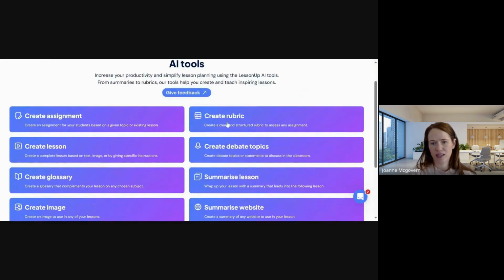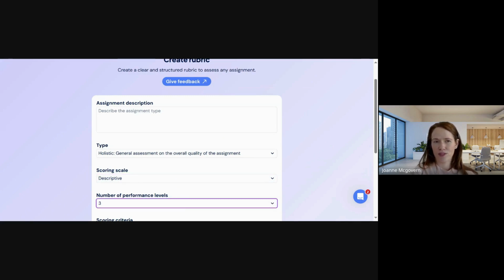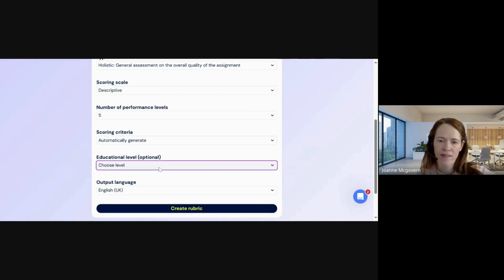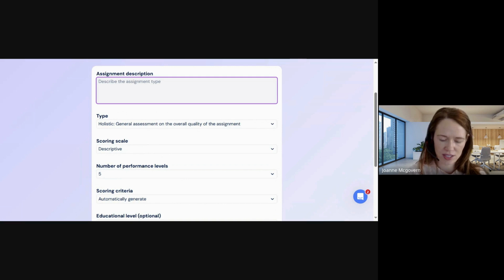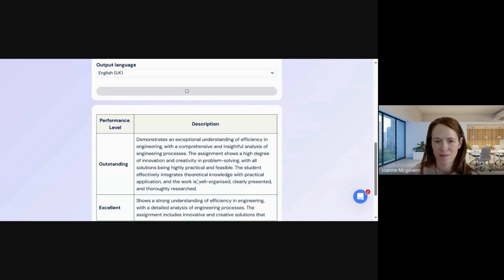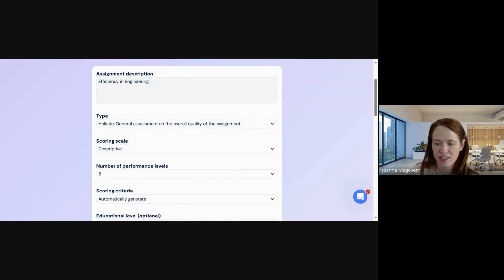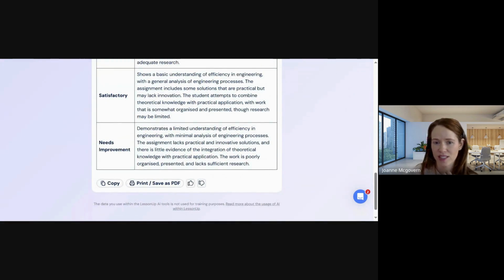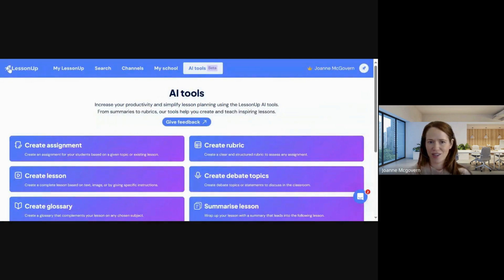How to Create a Rubric with the LessonUp AI tools | By Joanne McGovern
Creating clear assessment criteria doesn’t have to be time-consuming. In this video, Joanne McGovern shows how to use LessonUp’s AI tools to quickly create a rubric that supports fair, structured assessment.

Learn how LessonUp AI helps you generate rubrics aligned with your learning goals, saving time while giving students clear expectations. Ideal for assignments, projects, and formative assessment, all within one online teaching platform.

Perfect for teachers looking for smart, time-saving assessment tools powered by AI.